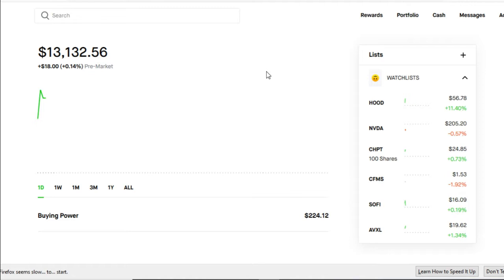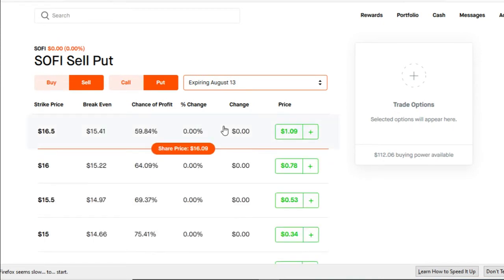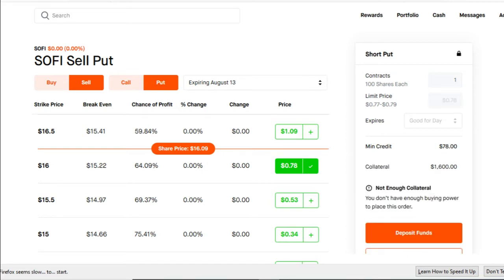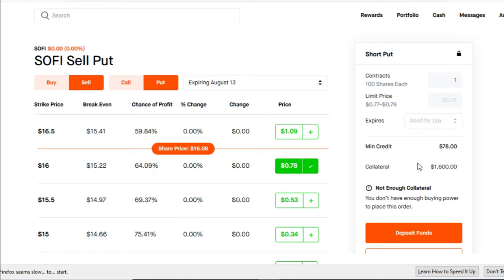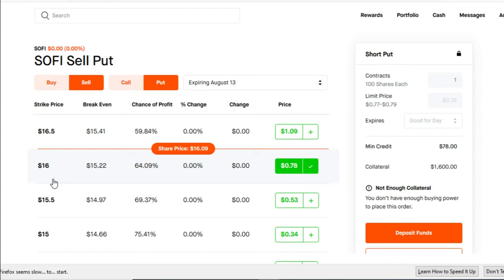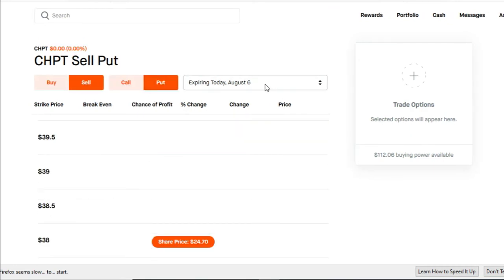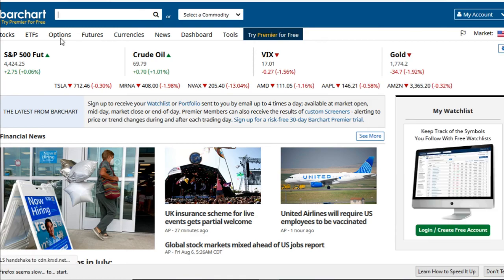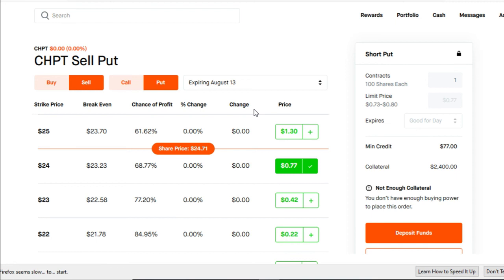GET PAID WEEKLY with CASH SECURED PUTS | Grow your account exponentially 🚀💯🚀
Get paid weekly with Cash Secured Puts
Getting paid weekly is not as difficult as you may think, by making your money work for you it can generate about 3% returns weekly. In this video I show you how.

(Weekly Notifications on Options plays and lots more)